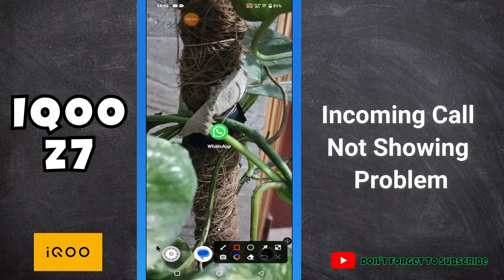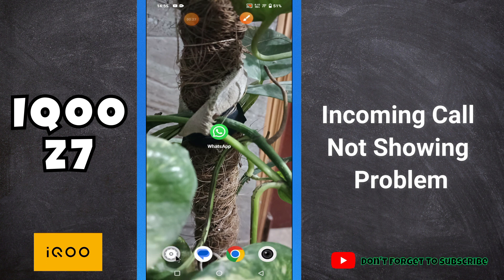Incoming Call Not Showing Problem || How to fix the incoming call problem IQOO Z7